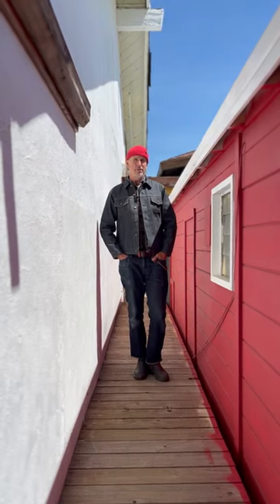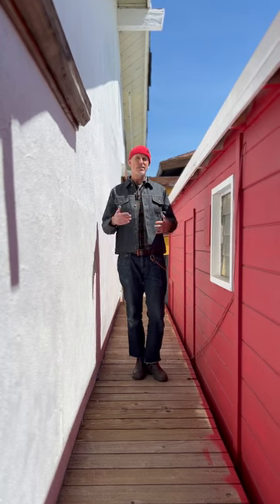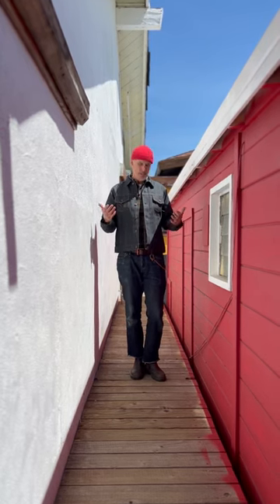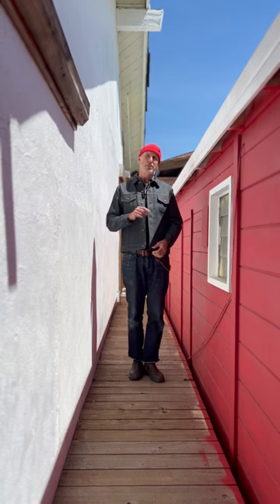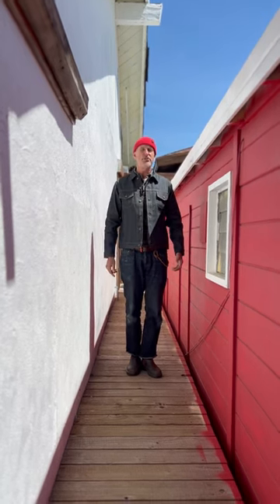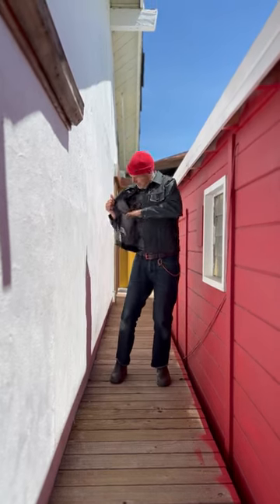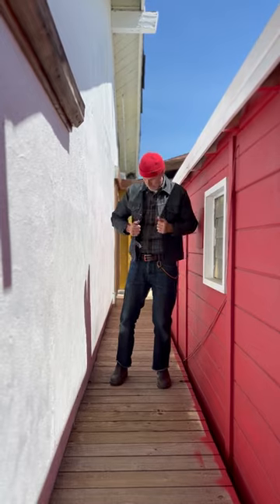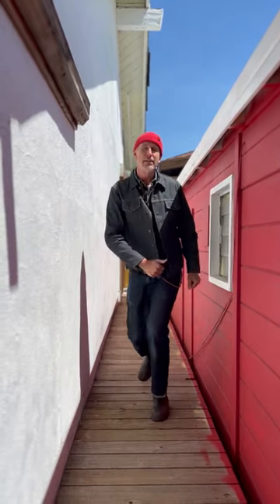12.5oz Selvedge Jean Jacket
This dandy is in our lobster pot of core basics and is built to last.  Speaking of crustaceans, I vote for crab over lobster any day but I have a pal who grew up in Maine and his family had a lobster boat so let's see what Paul N. says about this one.

Anyway, we dig our denim jacket with its interior and exterior pockets and decided to fit this lighter weight option into our queue. And it may be a good time for it with this tee shirt weather that is dominating our days here in CA.

A welcome sight considering the nutty winter we’ve had...

Cheers Mates,

Tony Patella
Pete Searson

Tellason